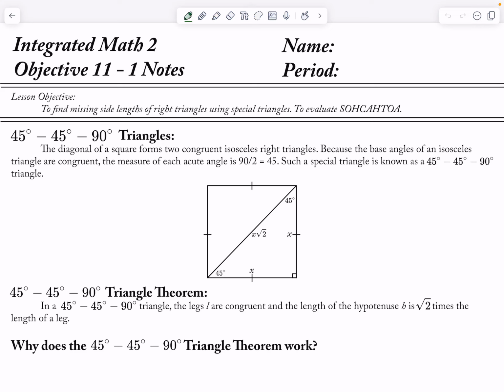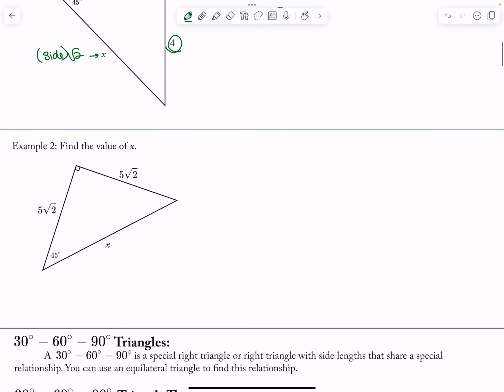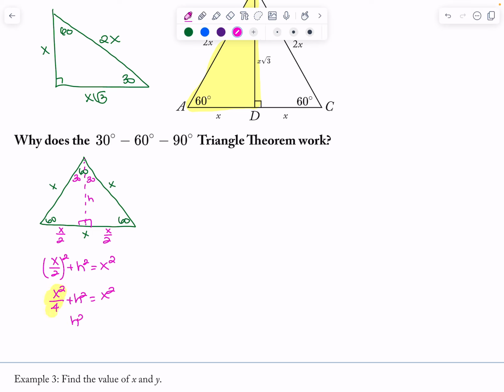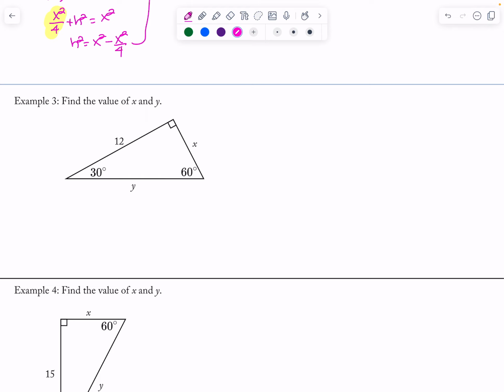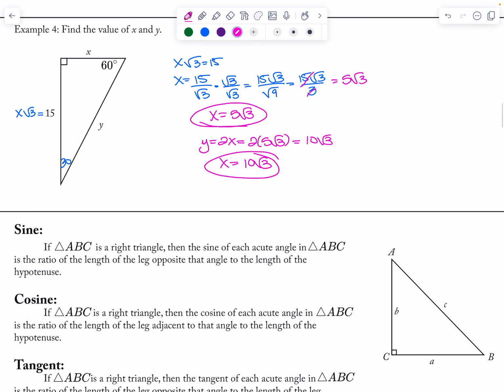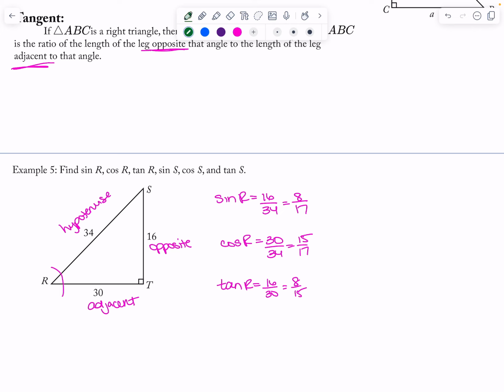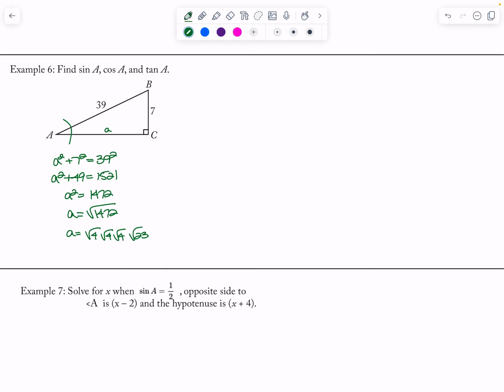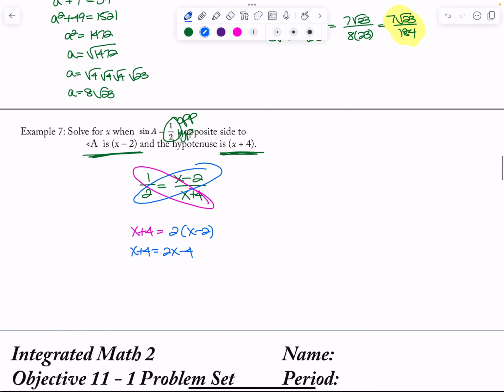IM2 Special Triangles & SOHCAHTOA Lesson (11-1)